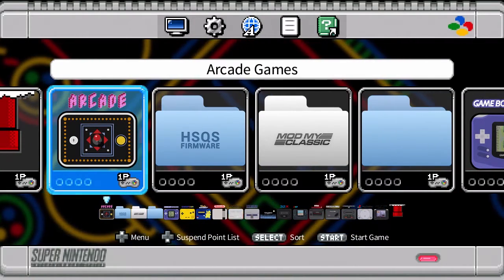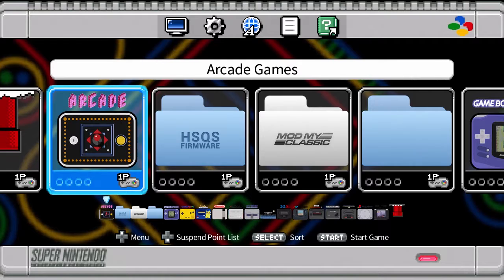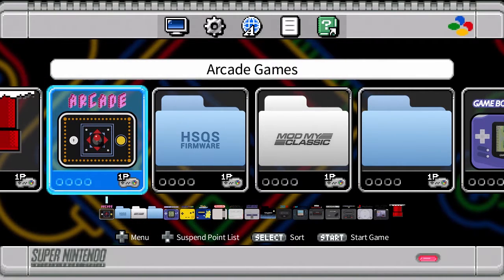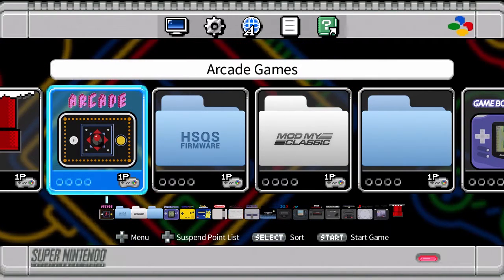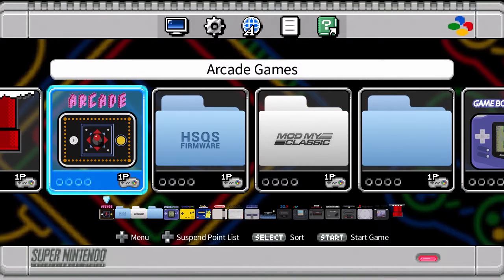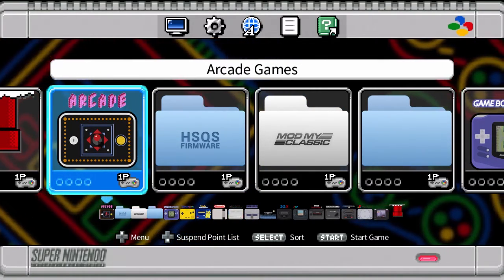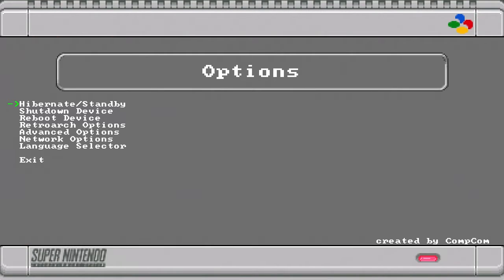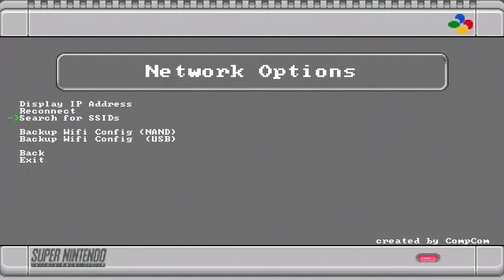Options Menu - Wifi Backup/Restore